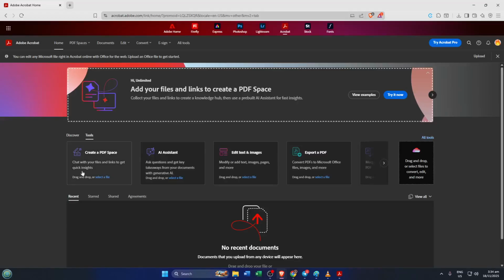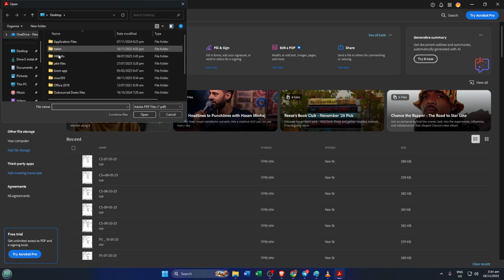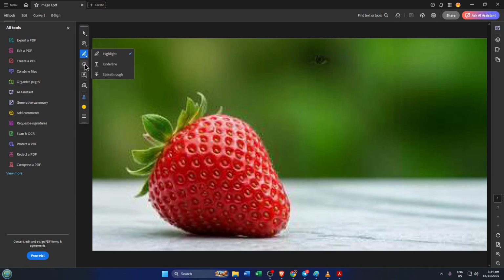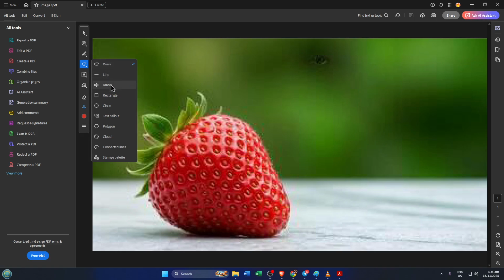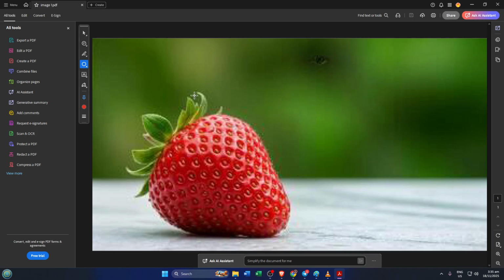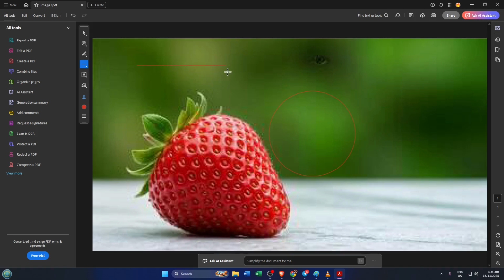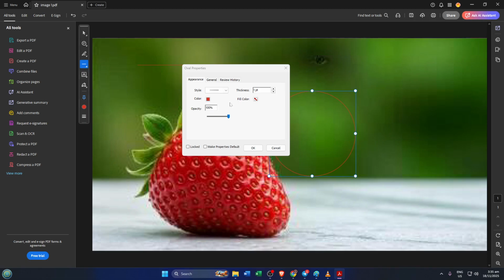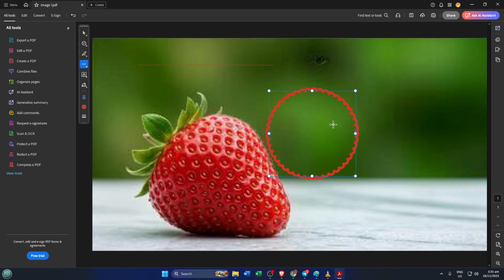How to add shapes in Adobe Acrobat (Reliable Steps)(New 2026 Way)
Learn how to add shapes in Adobe Acrobat efficiently with this step-by-step tutorial. Whether you're working on the desktop version or Acrobat DC, this guide covers everything you need to create circles, rectangles, lines, and more to enhance your PDFs.

This tutorial is perfect for beginners and professionals looking to annotate documents or visually highlight important sections. Compatible with Adobe Acrobat DC (Windows & Mac) and Acrobat Pro.